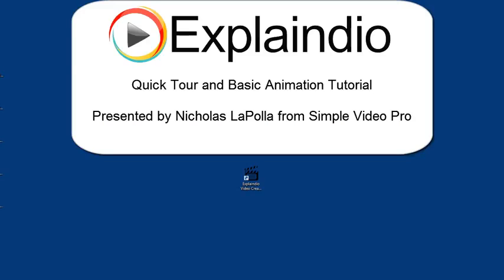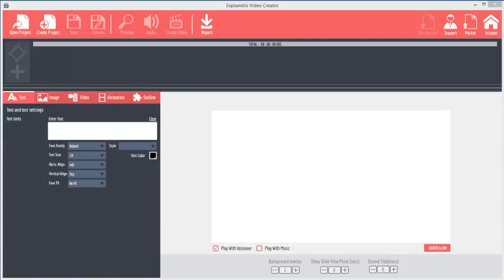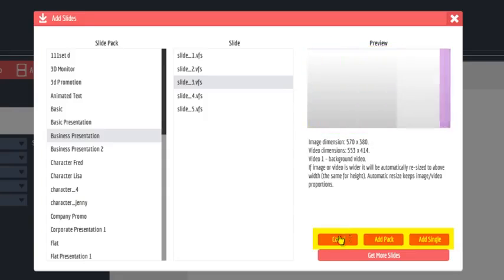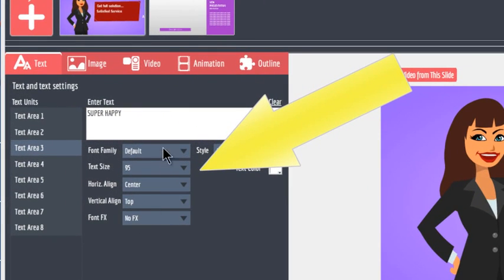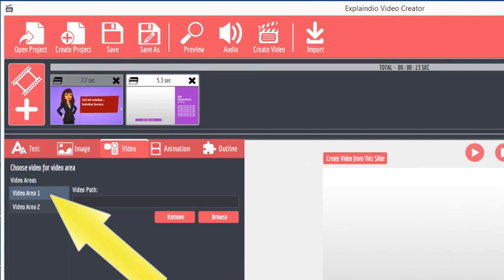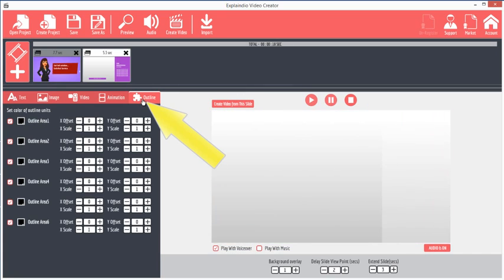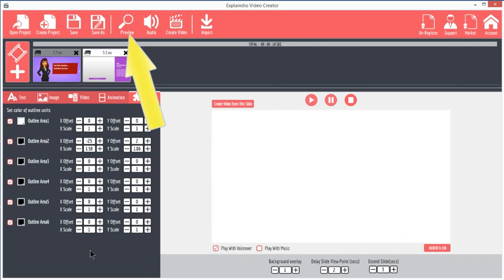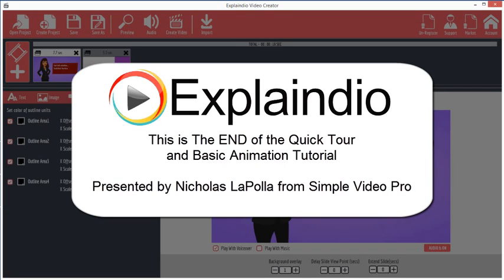Explaindio Video Creator Review - Tutorial Part 1 The Basic Slides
Explaindio Video Creator and its companion marketplace make it possible for businesses and professionals supporting businesses to quickly and easily create completely unique video without any technical knowledge - and if you are not using video you are missing the chance to run video ads, which are more effective and often have much better ROI than other marketing methods.

With Explaindio Video Creator  You can create:

Video Sales Letters
Marketing videos
Viral advertisement videos
Training videos
Product Promotion Videos
Business Promotion Videos
Explainer Videos
This software is plug-and-play easy - turning you from video novice into video expert in a matter of minutes.

With Explaindio Video Creator you'll also gain access to an amazing marketplace.